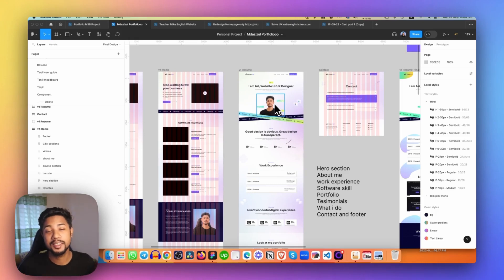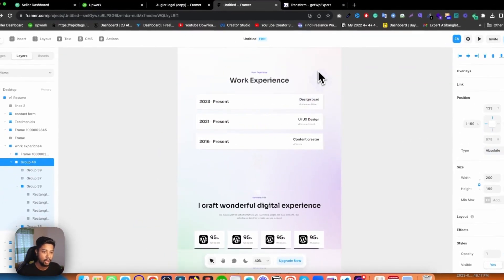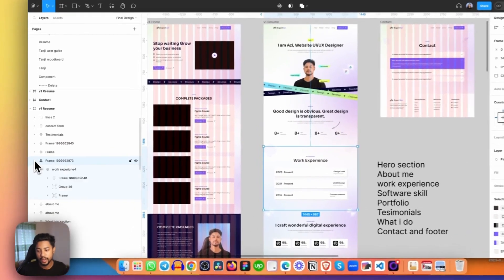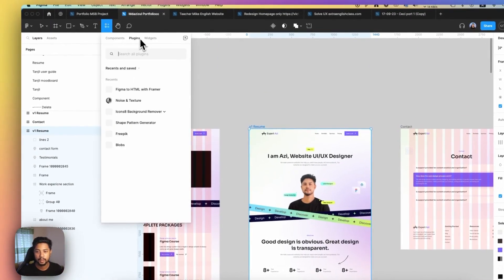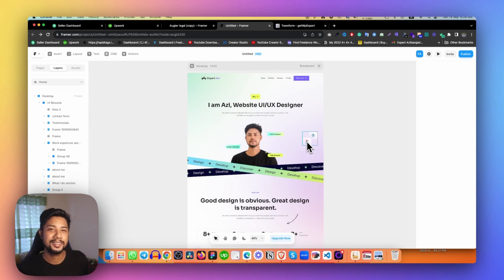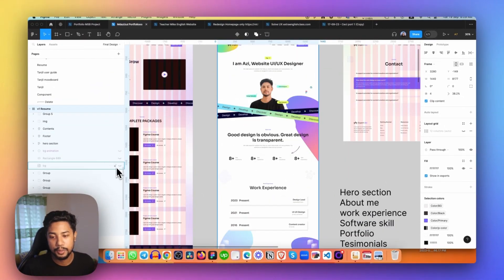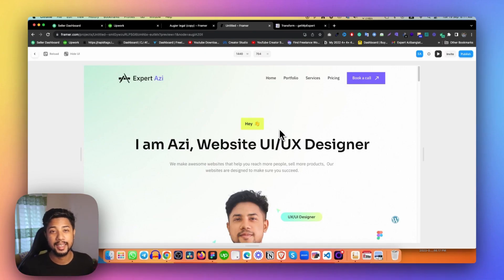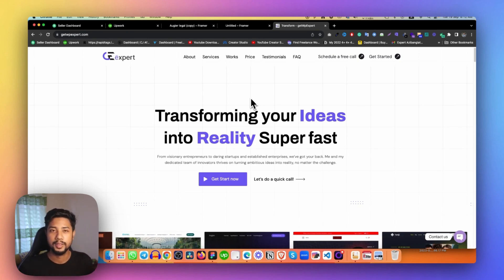How to fix broken design Figma to framer | Framer Figma plugin not working | Expert Azi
In this video, I'll guide you through the process of fixing broken designs when transferring from Figma to Framer. Join me as I provide step-by-step instructions and expert insights to ensure a seamless transition between these two powerful design tools. Don't let design hiccups slow you down—let's troubleshoot together!